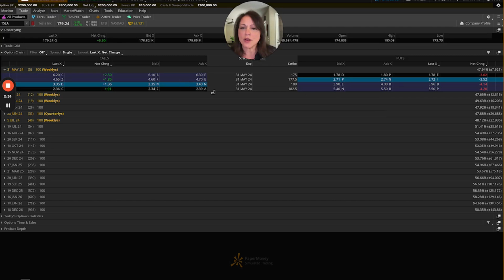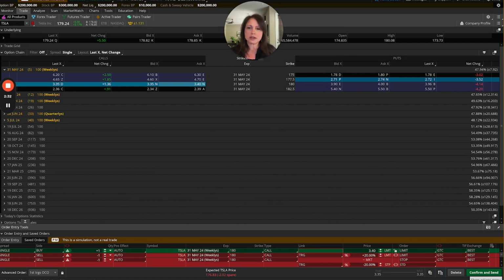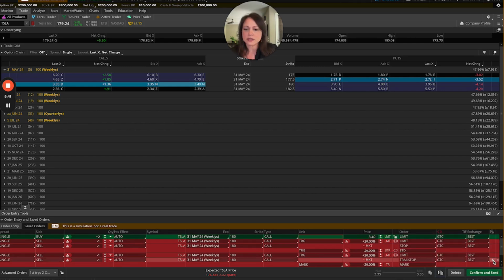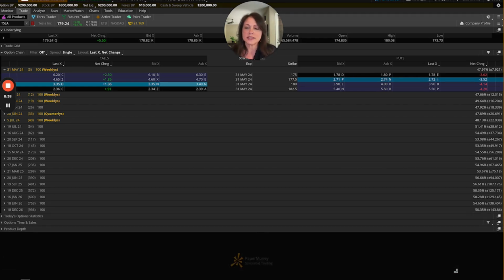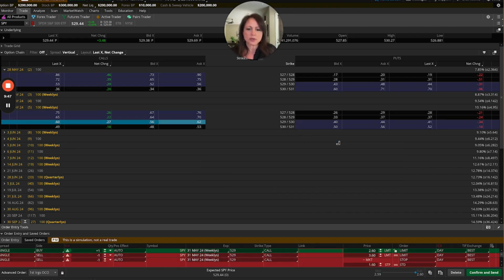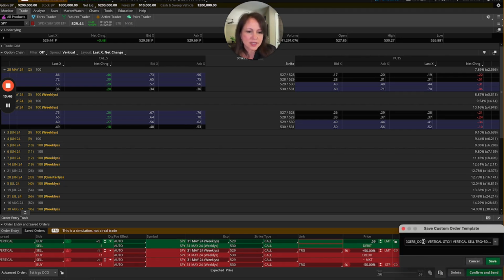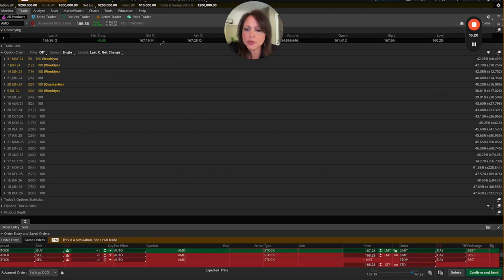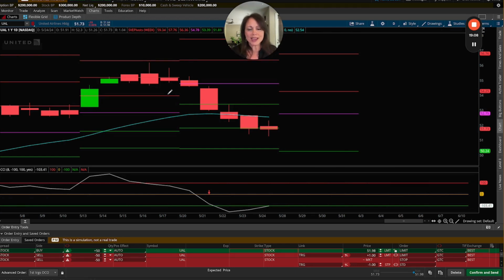Trade Automation ThinkorSwim